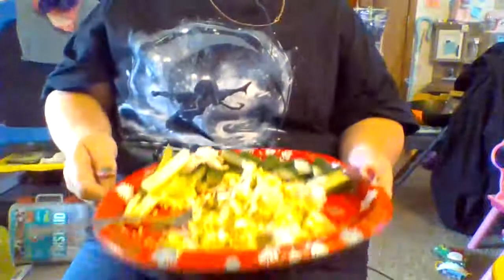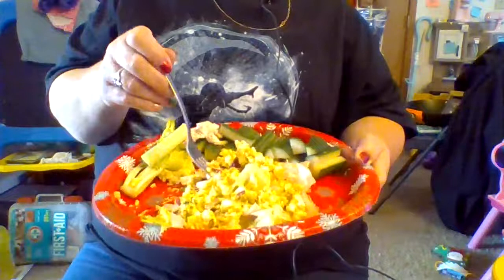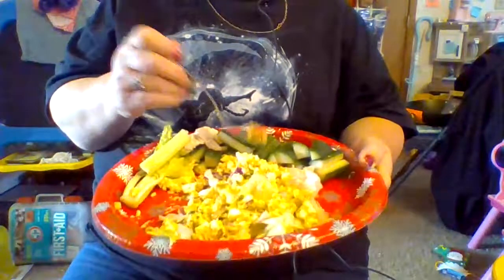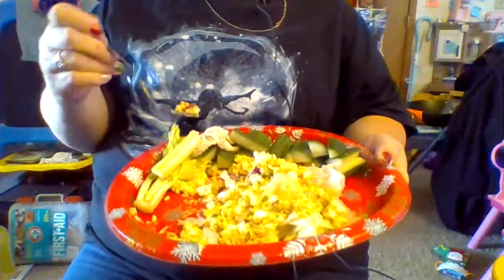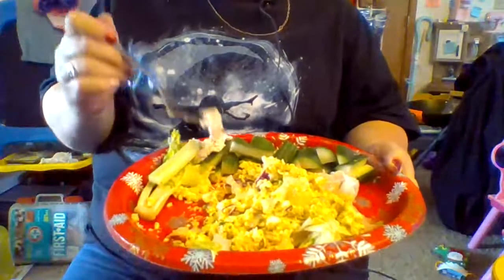Lunch special,lunch,alpha-gal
Hello everyone here is today's lunch special. Egg salad a different way. Along with  some cucumbers and celery. A special Kite Hill Spreadable Cheese that is oh so good. Yall enjoy. God bless stays safe and have a wonderful day.

Egg Salad Recipe: 3 hard boiled eggs, mustard, relish, celery, onion. seasoned with garlic powder, onion powder, parsley, chives, sea salt, black pepper and little olive oil. I am out of mayo and here lately making my own is not turning out lol. Yall enjoy.

NCCA Ambassador ( National Concealed Carry Association)
National Concealed Carry Association™

Nancy Hawkins
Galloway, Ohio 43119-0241